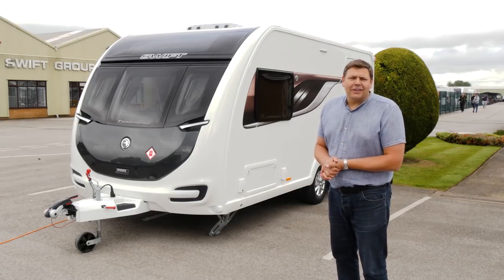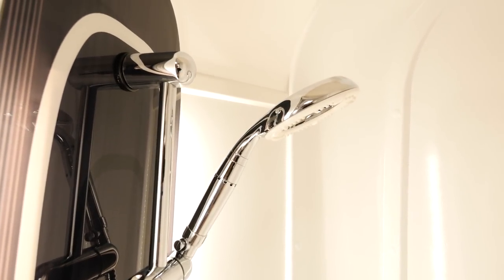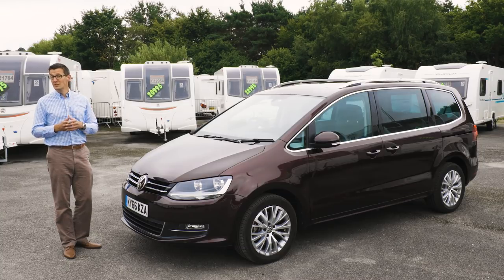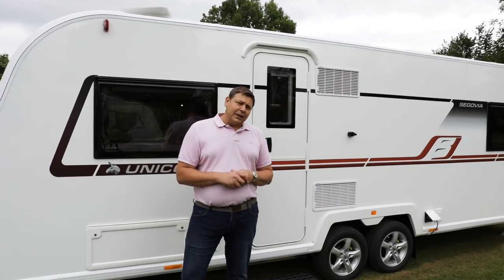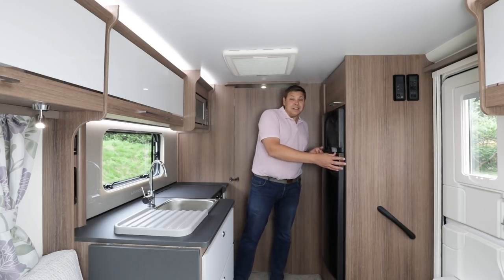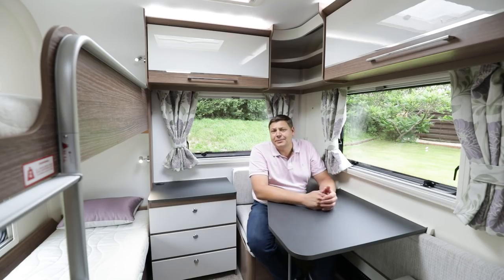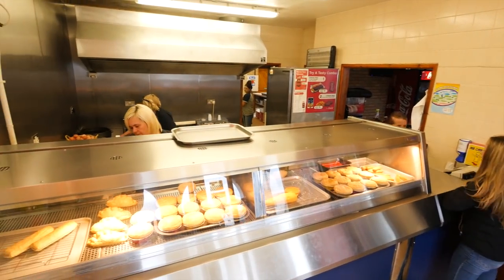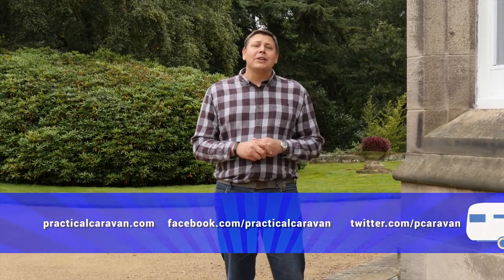Practical Caravan TV - S4 Ep 5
In episode five, get inside the first family Unicorn from Bailey Caravans, watch our Swift Conqueror 480 review and see what tow car ability the VW Sharan has.